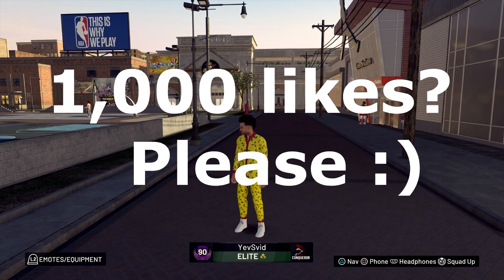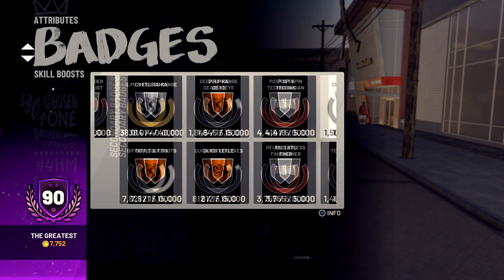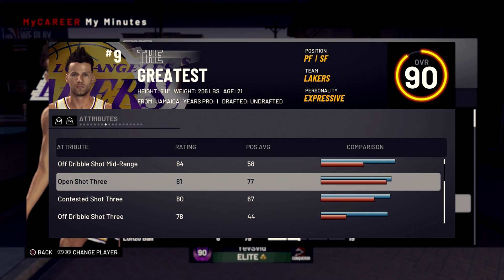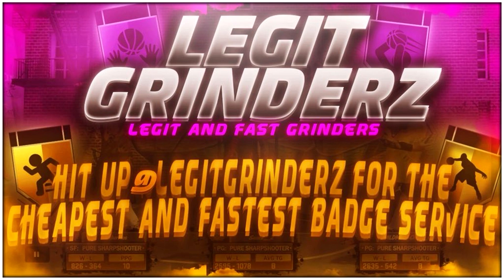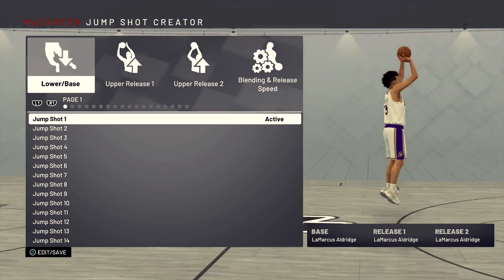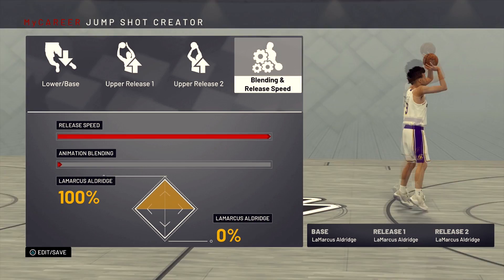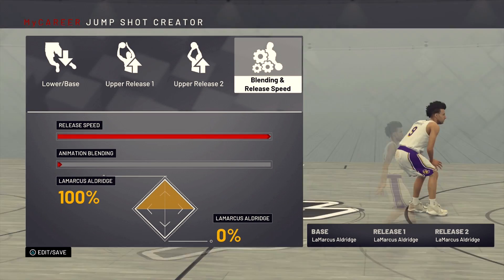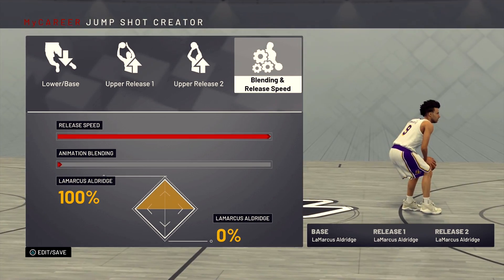THIS SECRET JUMPSHOT MADE MY 6'11 DEMIGOD UNGUARDABLE! NBA 2K19 BEST CUSTOM JUMPSHOT FOR STRETCH BIG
Is your jumpshot broken? Have no fear, I got y'all! This secret jumpshot made my 6'11 shot creating stretch demigod unguardable! This is the best custom jumpshot for stretch bigs in NBA 2K19 without a doubt! Hope it helps you shoot better too :)